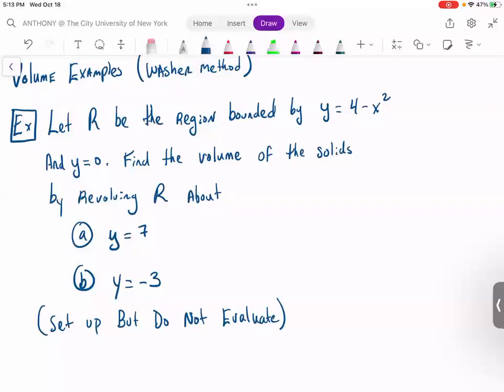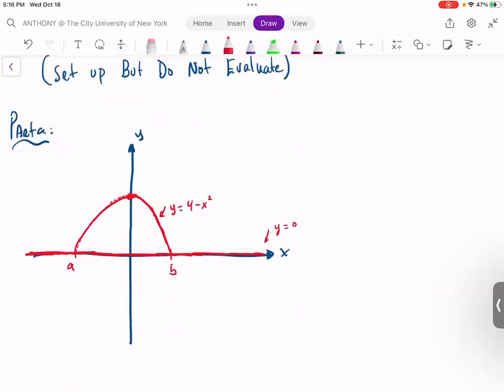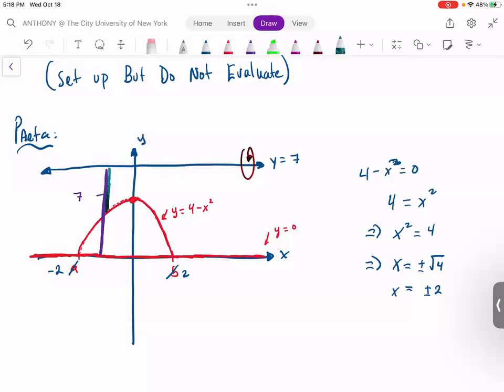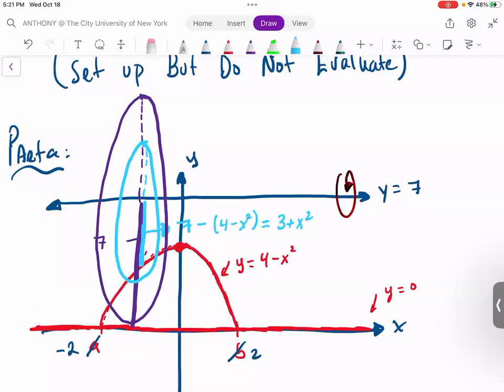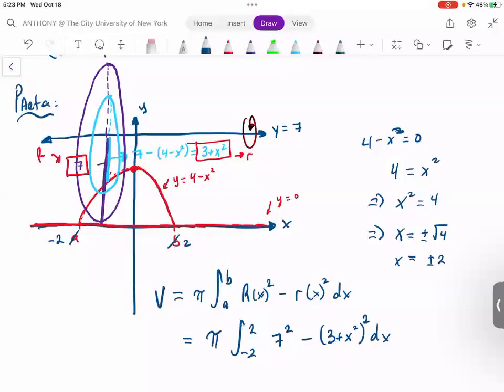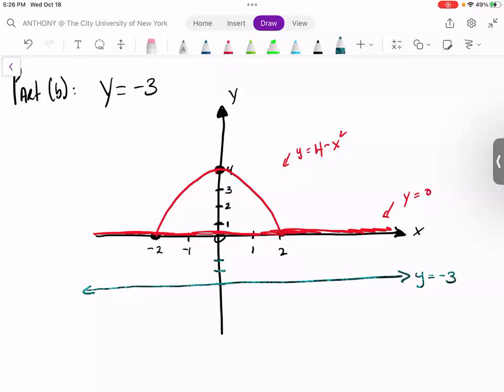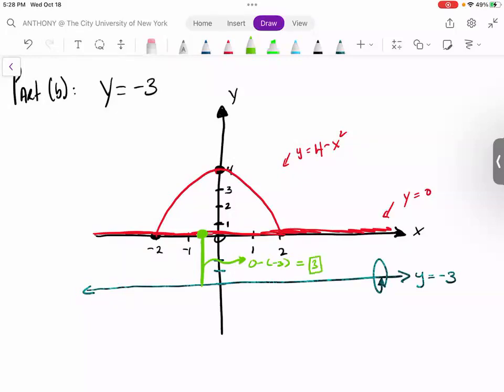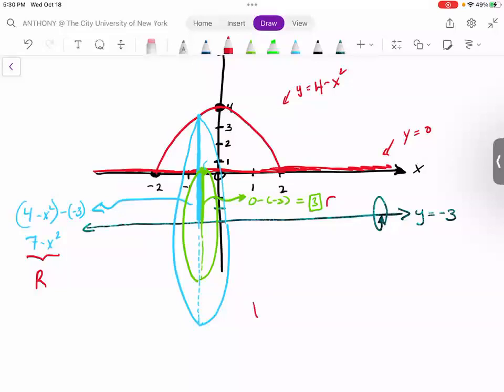Washer Method Examples